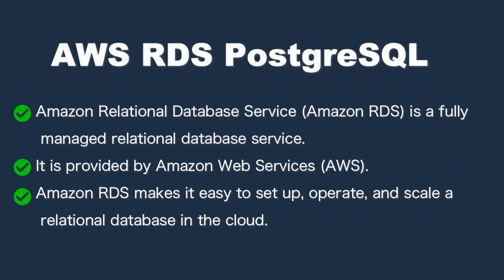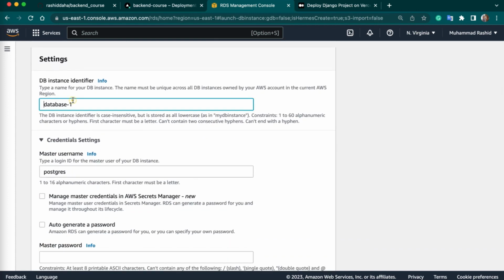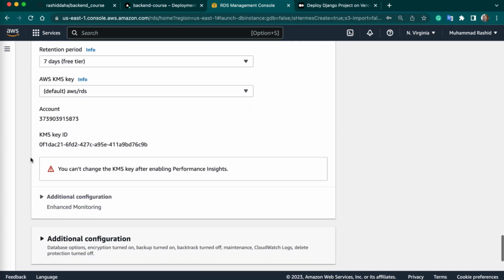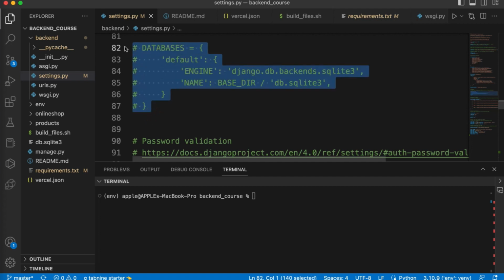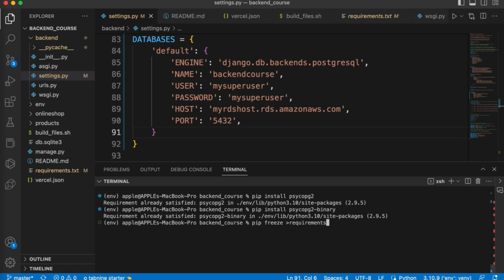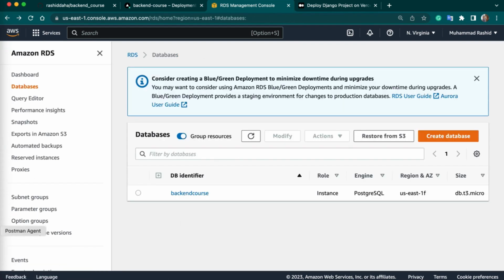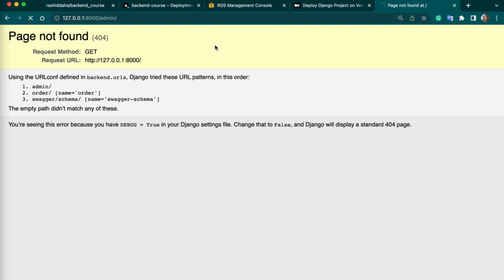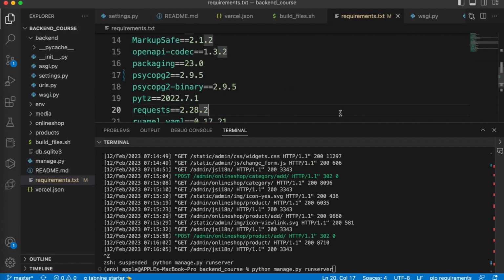AWS RDS PostgreSQL With Django - PostgreSQL Database With Django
🚀  In this video, I'll show you how to use Amazon Web Services (AWS) Relational Database Service (RDS) PostgreSQL with Django to build a robust and scalable application!

If you would like to consult with me or hire me, please let me know.

Table of Contents:

0:00:00 Introduction
0:01:01  PostgreSQL Database Setup With Django